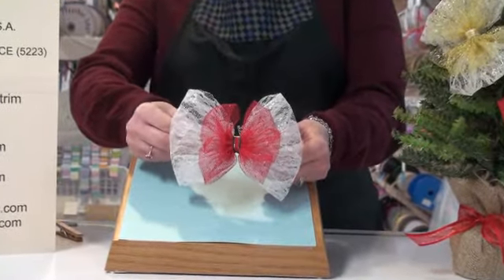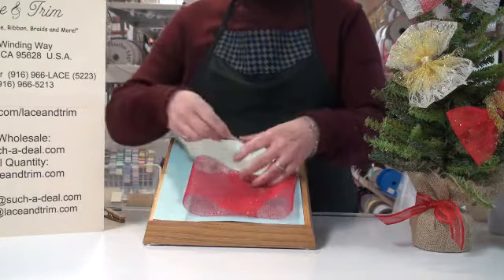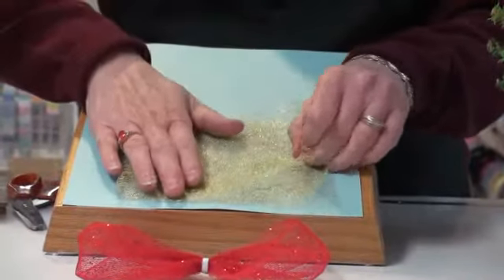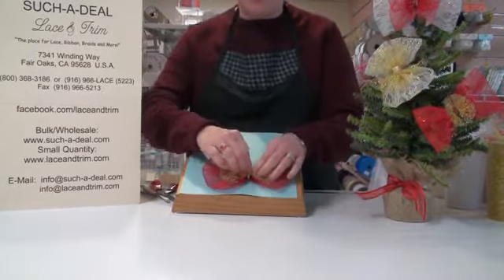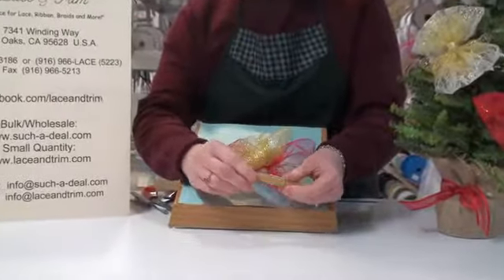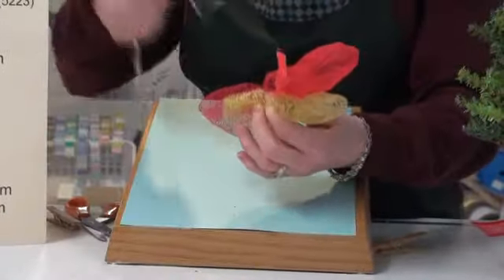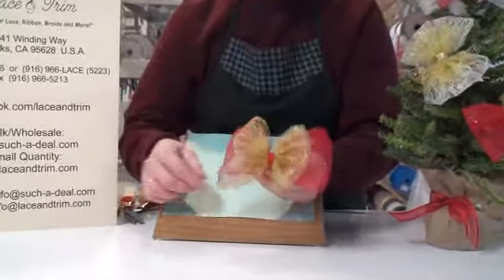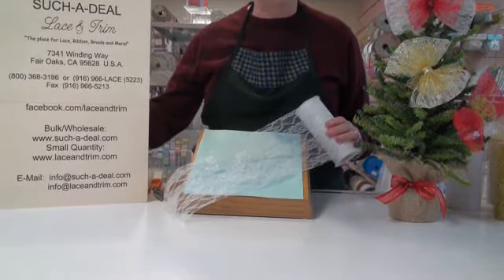Project: Lace Bow Ornament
Whether as a festive bow for your hair, something special to finish off that gift package, or an ornament for your holiday tree, this basic lace bow is super simple to make and pretty too! for the purchase of supplies or "Like" us on our Facebook for other craft ideas and fashion forward tips!